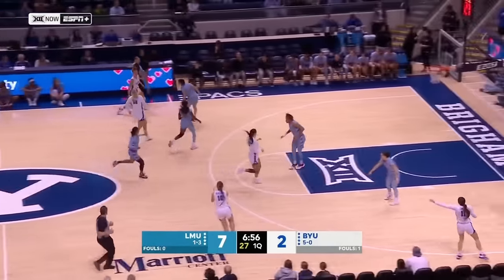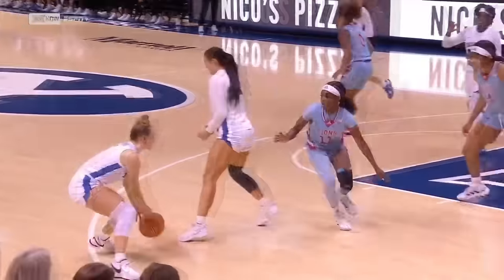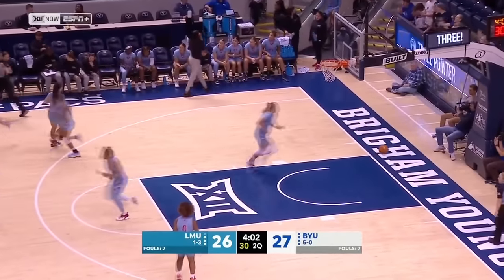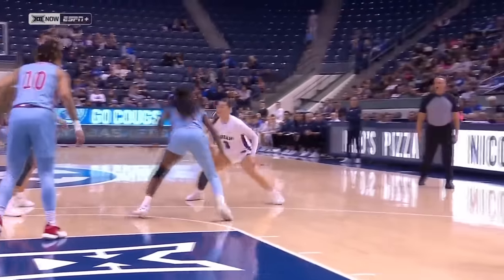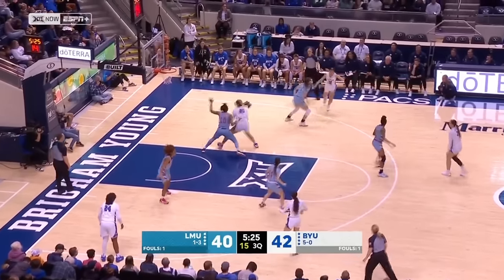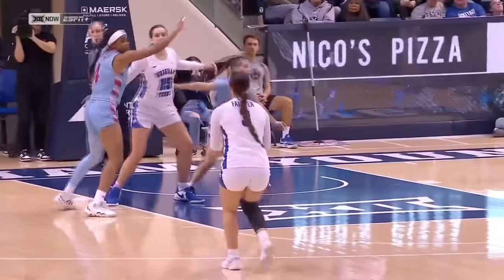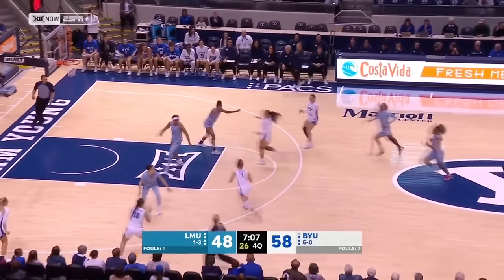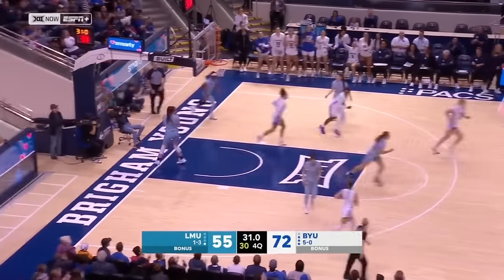BYU Women's Basketball vs LMU | Full Game Highlights 2023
Highlights from the Cougars 74-58 win over the Lions. The Cougars advance to 6-0 on the year.